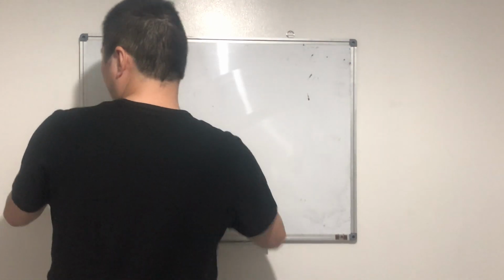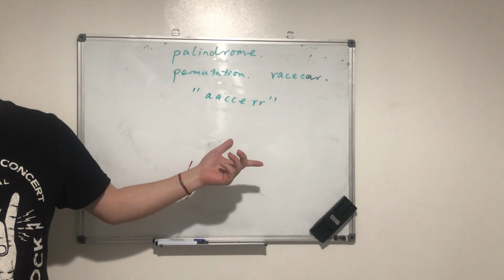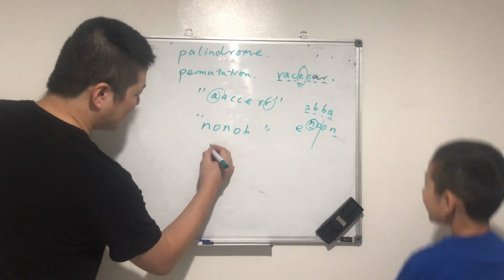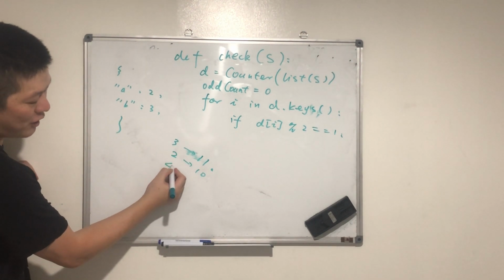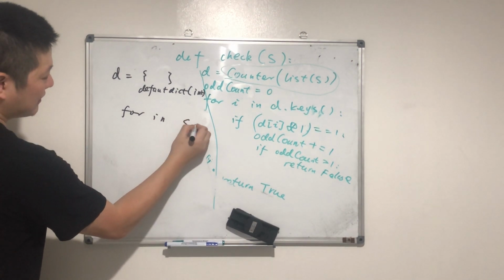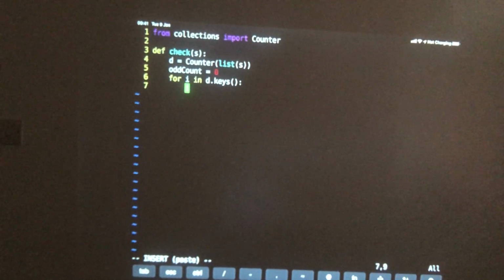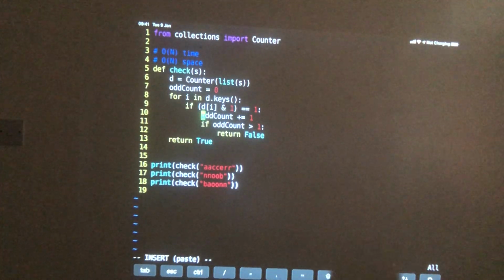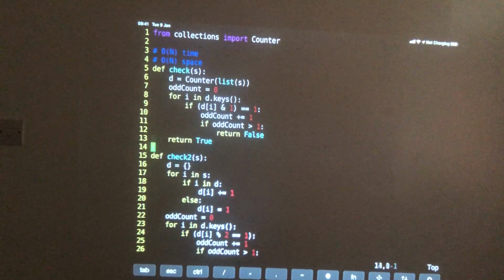Day 45 - Teaching Kids Programming – Palindrome Permutation Algorithm